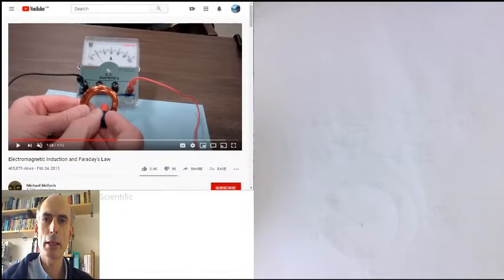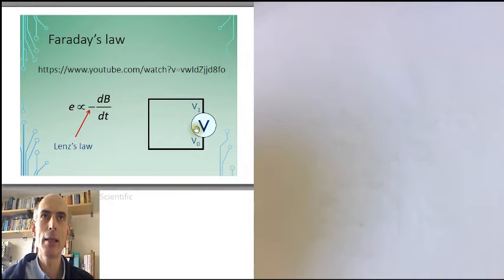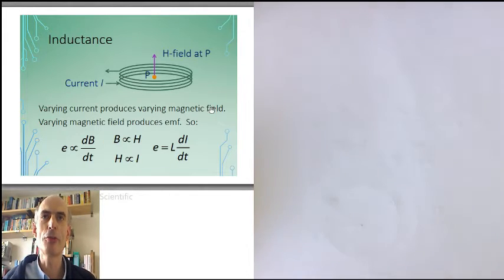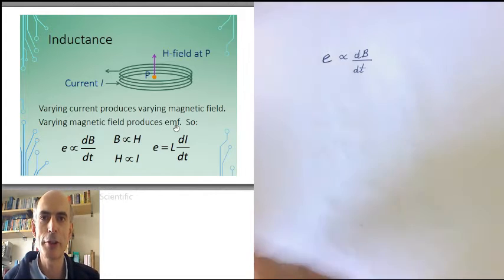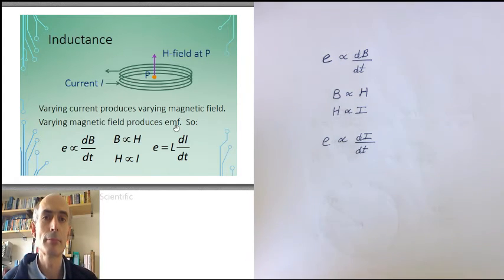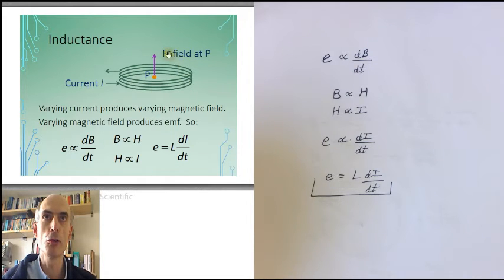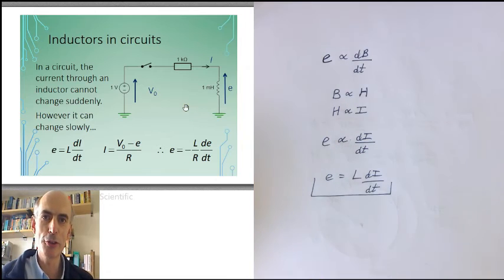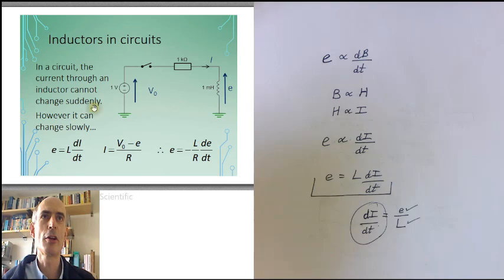EM Apps P03 T01 done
Faraday's law and inductance.  Part three of a series of five videos about electromagnetism in analogue electronics.